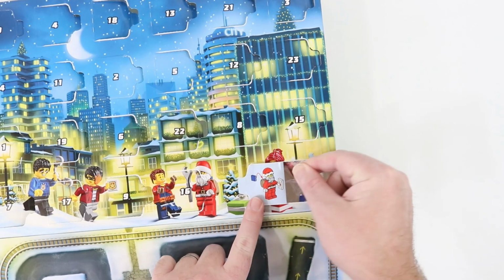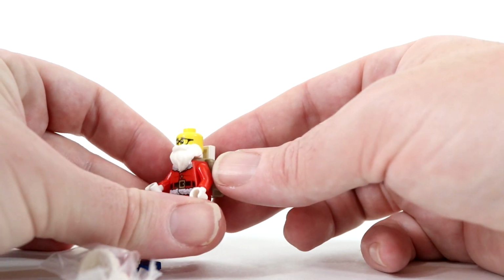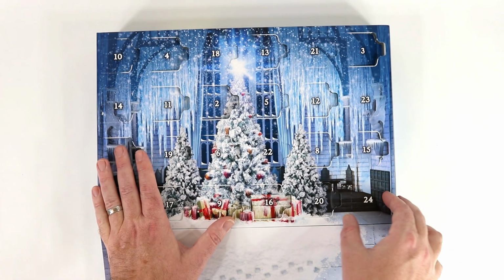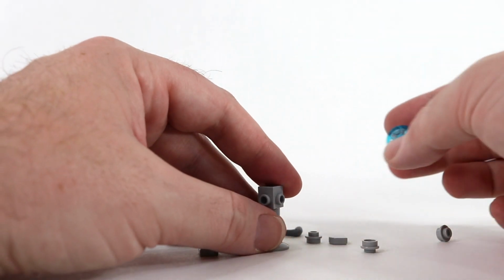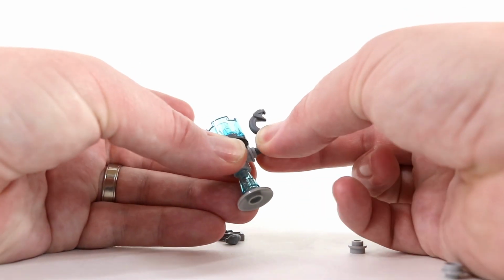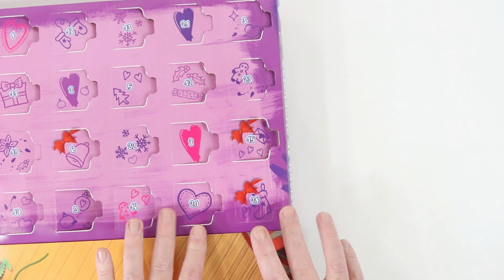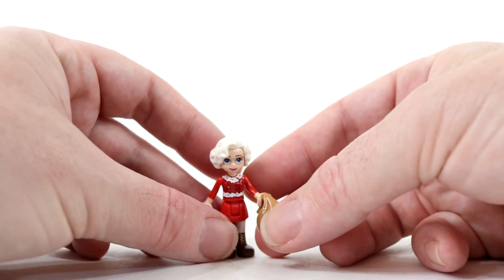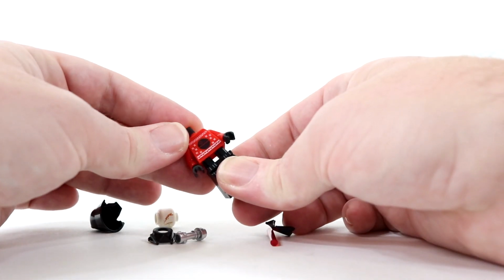Unboxing Day 24 of All LEGO Advent Calendars Star Wars, Harry Potter, Friends & City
I'm opening Day 24 of the LEGO Advent Calendars in this video! What will the surprises be? You can watch my custom 1980's Advent Calendar

MAIL TIME:
Boone Builds